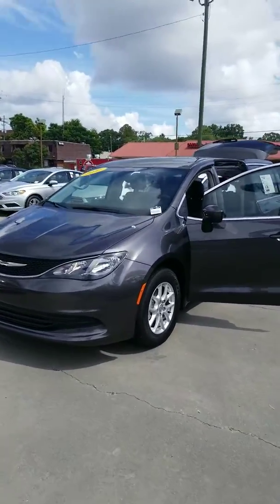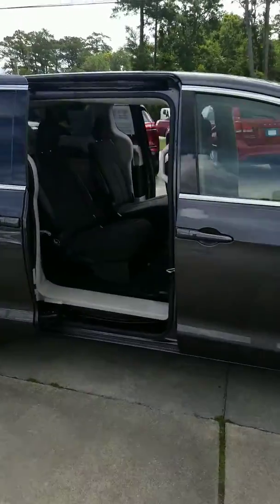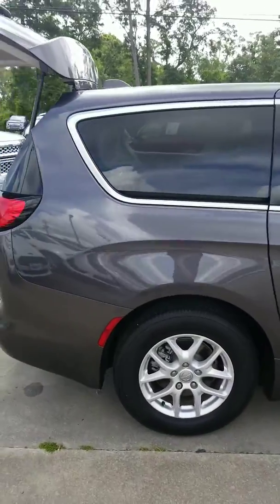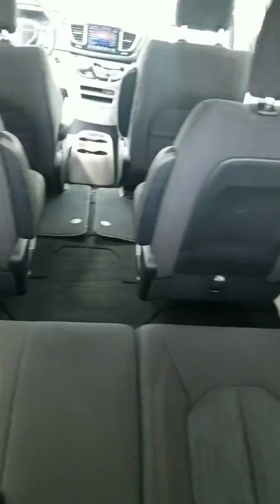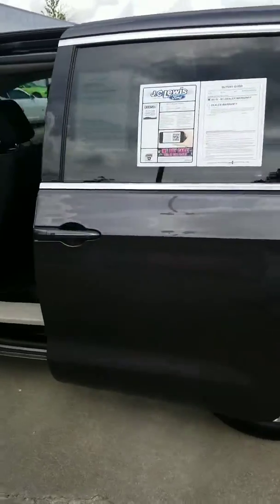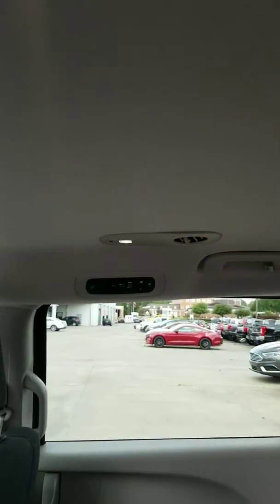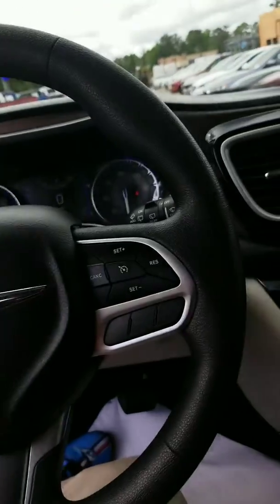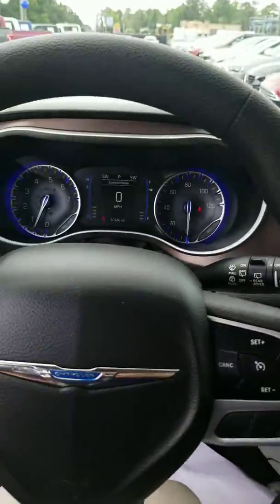Jessica your 2017 Chrysler Pacifica